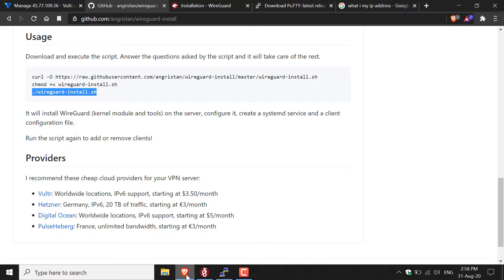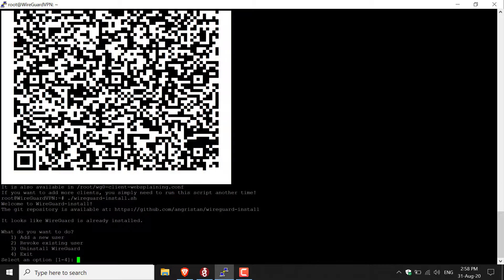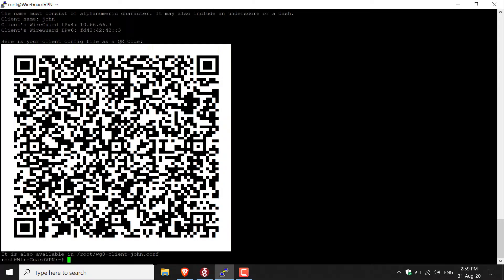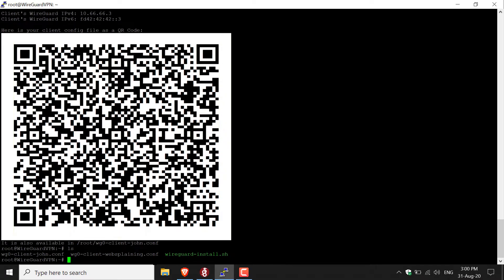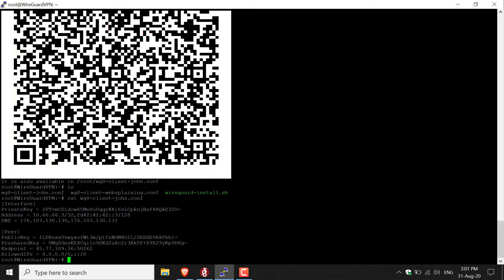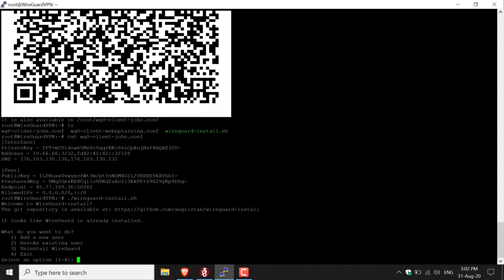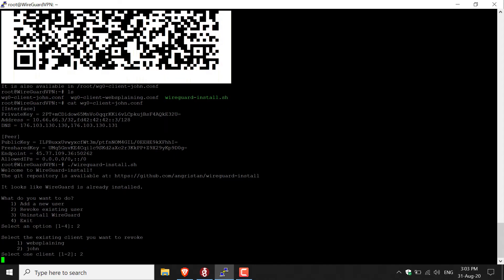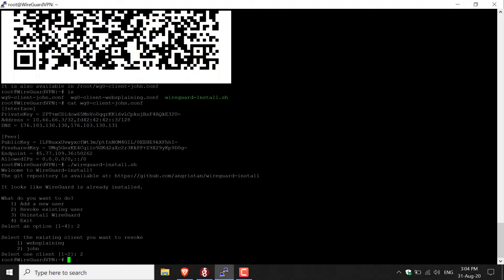How to Add or Remove Clients in WireGuard VPN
🔵Get $300 in Free Vultr cloud credits when you use my referral

Add Clients with the following Command
./wireguard-install.sh

What is WireGuard?
WireGuard® is an extremely simple yet fast and modern VPN that utilizes state-of-the-art cryptography. It aims to be faster, simpler, leaner, and more useful than IPsec, while avoiding the massive headache. It intends to be considerably more performant than OpenVPN. WireGuard is designed as a general purpose VPN for running on embedded interfaces and super computers alike, fit for many different circumstances. Initially released for the Linux kernel, it is now cross-platform (Windows, macOS, BSD, iOS, Android) and widely deployable. It is currently under heavy development, but already it might be regarded as the most secure, easiest to use, and simplest VPN solution in the industry.